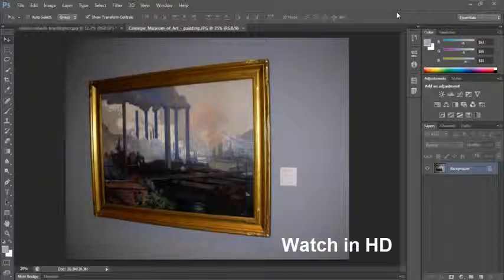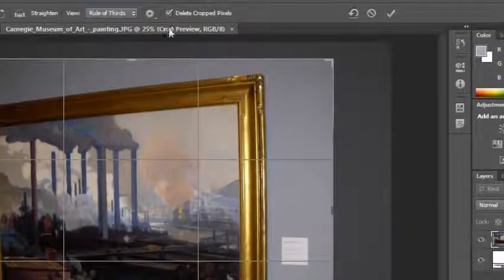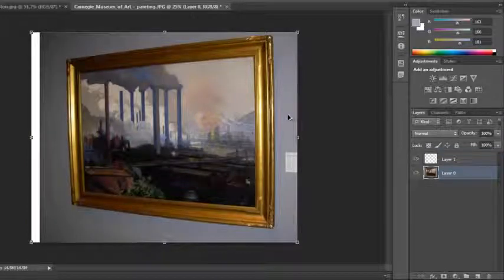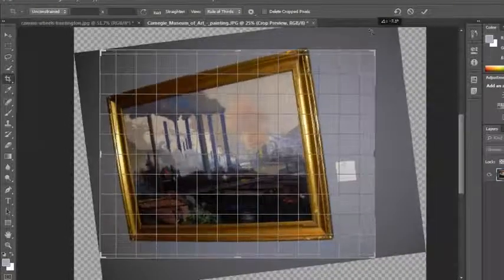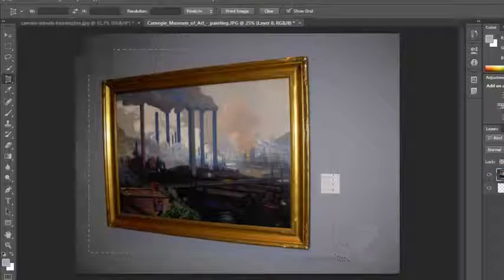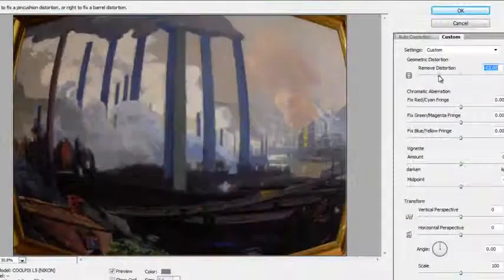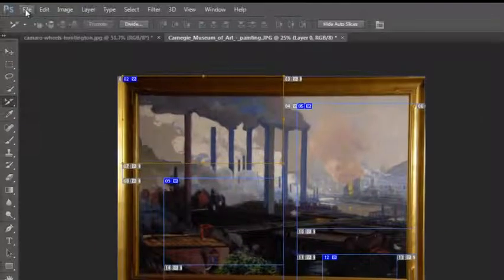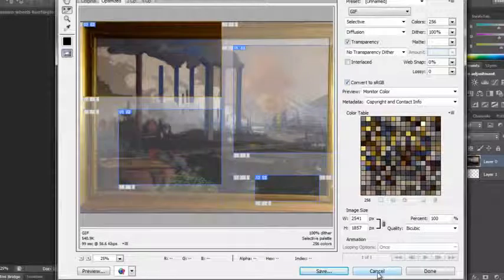Photoshop cs6 tutorial part-5